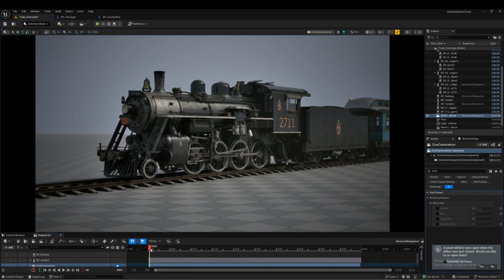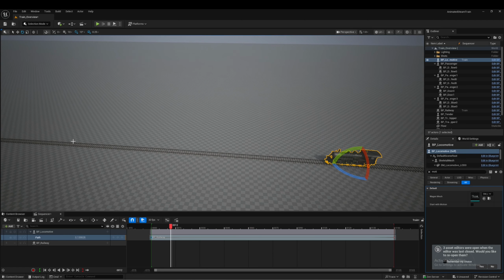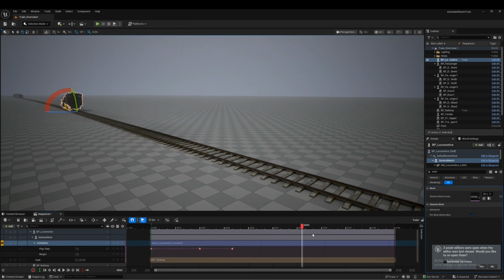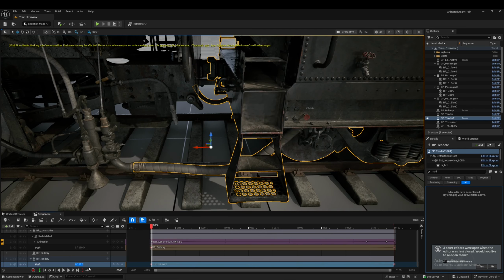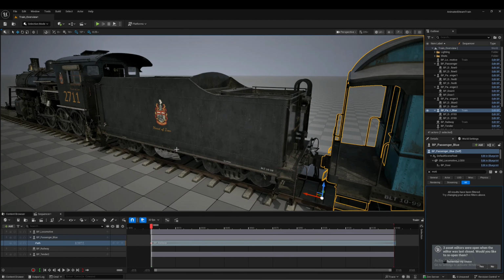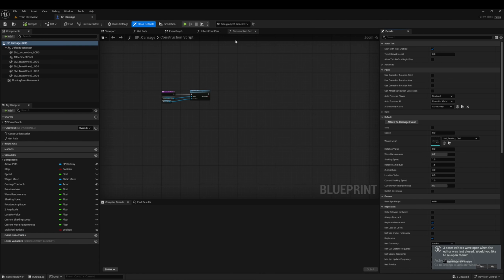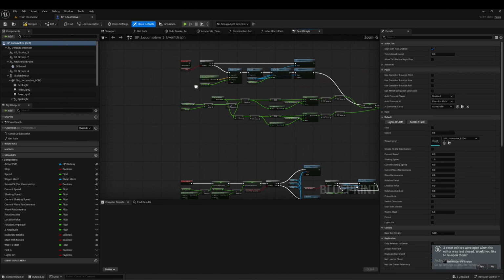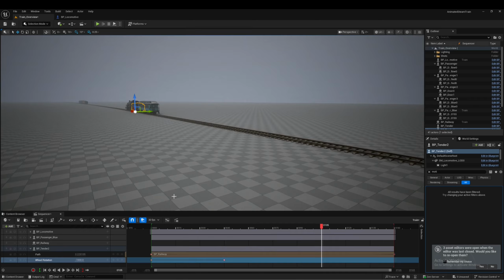Animated Steam Train in Sequencer | UE5 Tutorial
In this video I am demonstrating a workaround that lets the users to animate my train asset inside sequencer.

You can get the Animated Steam Train on FAB